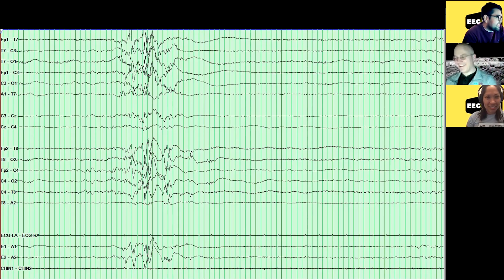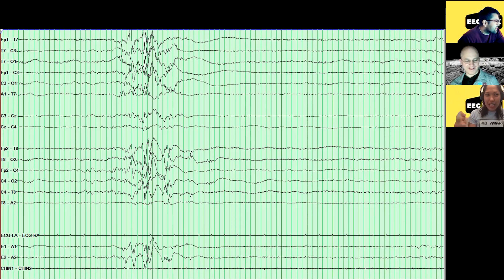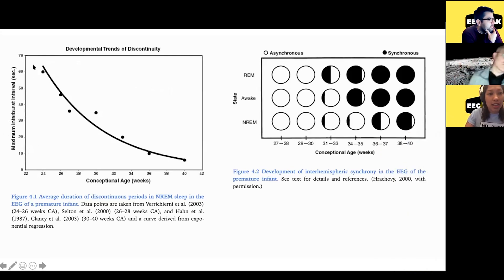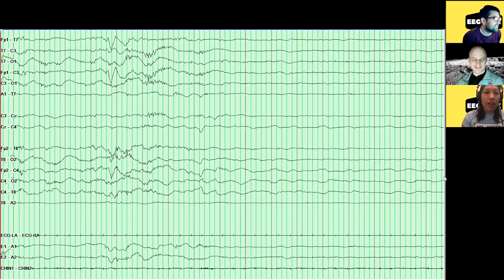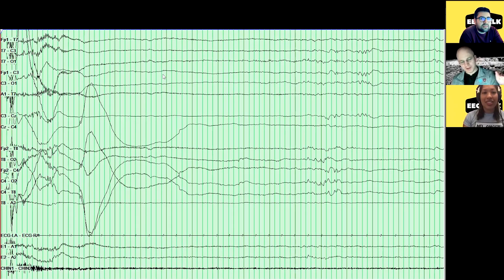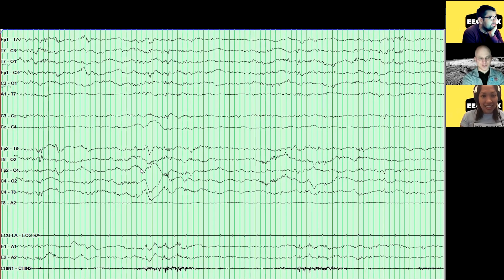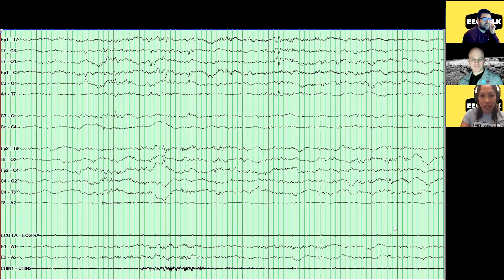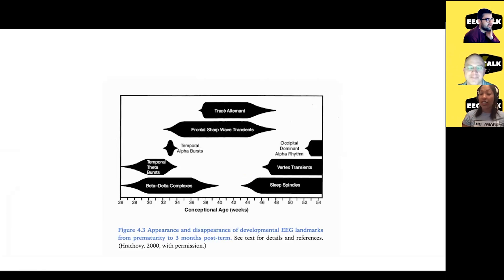EEG Talk - Episode 13: Normal Neonate EEG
Learn about normal neonatal EEG.

Special guest appearance: Dr. Audrey Nath.